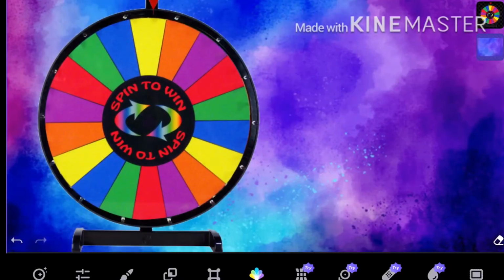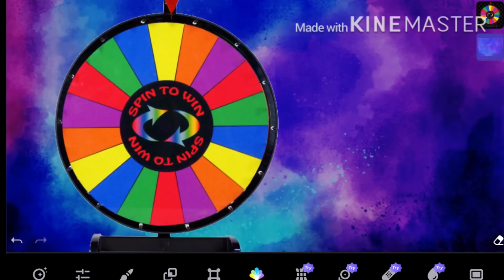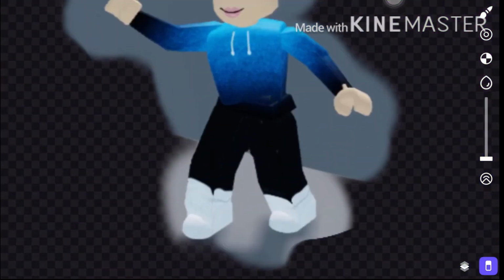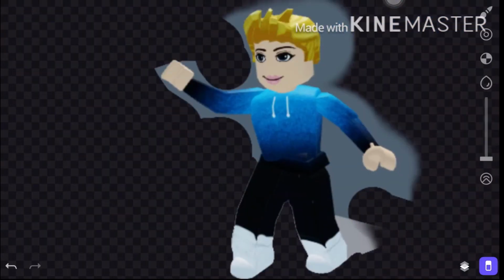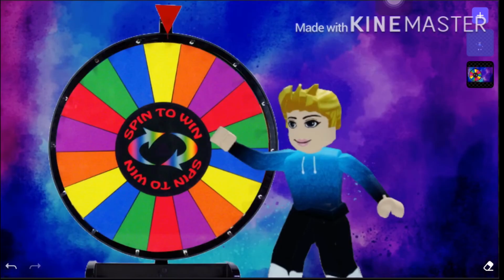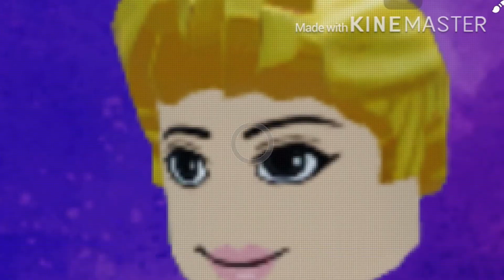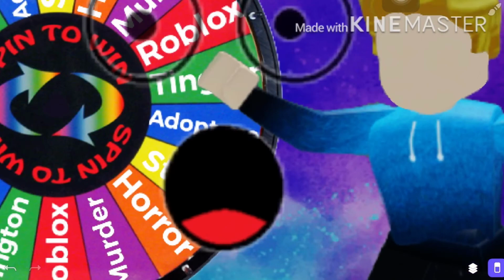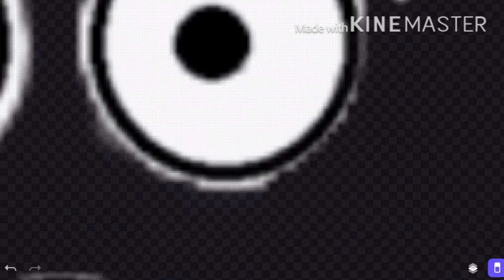How to make a gaming thumbnail!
I use photofox in this video!